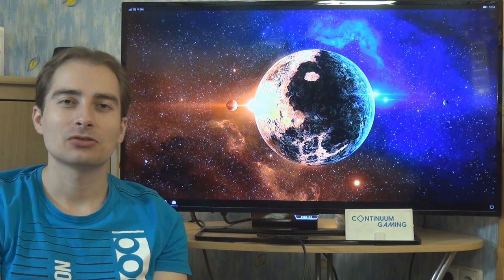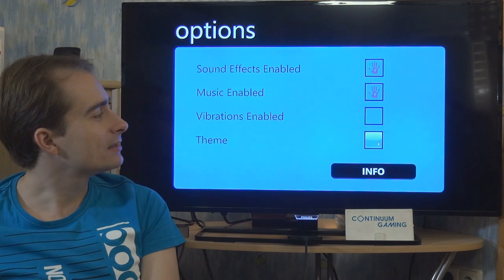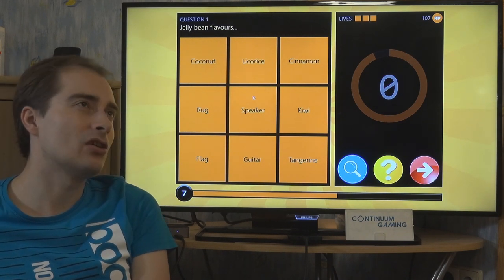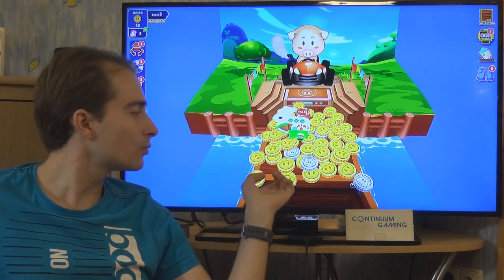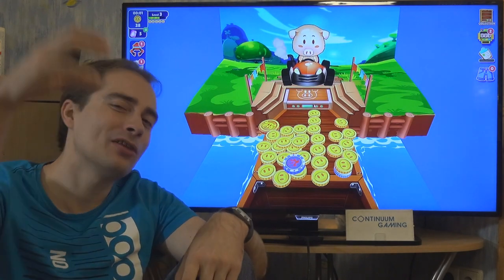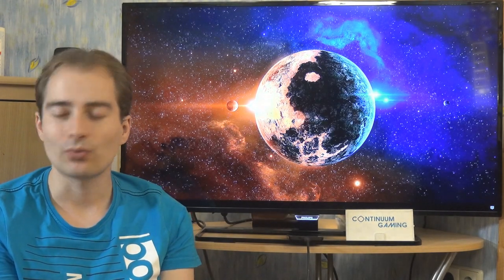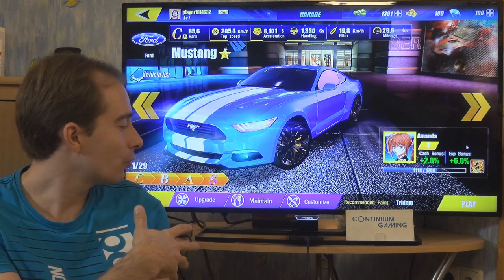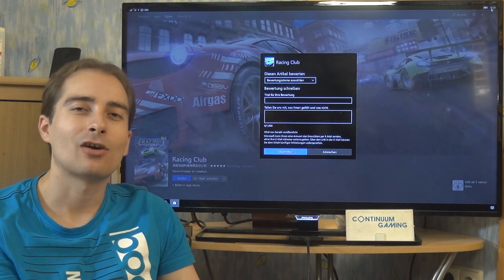Microsoft Continuum Gaming: Let's Play 119 in English! (Gimme Five, Coin Dozer, Racing Club)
The following 3 games will be presented in this Episode of Continuum Gaming:

Smartphone: Microsoft Lumia 950 XL with Mozo Zebra Wood Cover
Input devices: Arc Mouse, Foldable Keyboard, XBox One S Wireless Controller
Display and connection: TV and Microsoft Display Dock

Contentt:
00:00:00 Introduction & explaination of Continuum, Arc Mouse, Xbox One S Wireless Controller and Foldable Keyboard.
00:02:20 Start of the games
00:02:31 Gimme Five
00:11:24 Coin Dozer
00:21:02 Racing Club

Did you ever hafve problems downloading or opening a PDF in Edge? You might want to have a look at my app PDF helper

For jump links to certain games, have a look into the description.